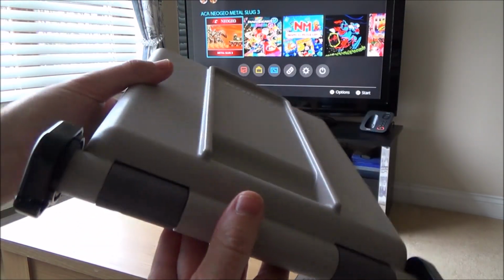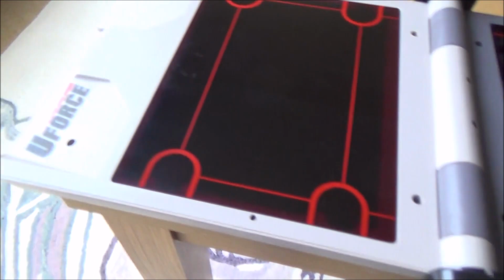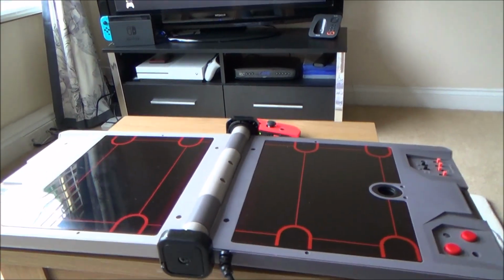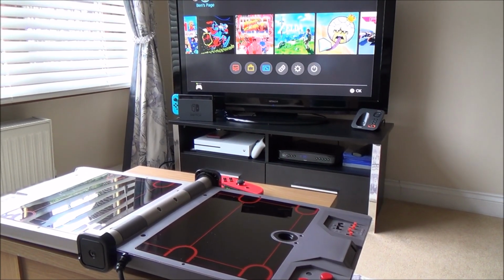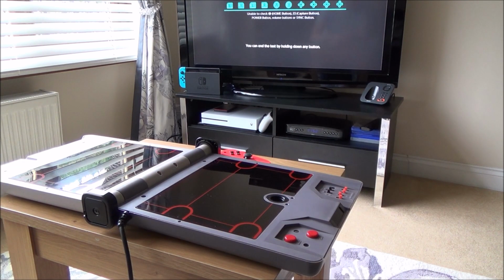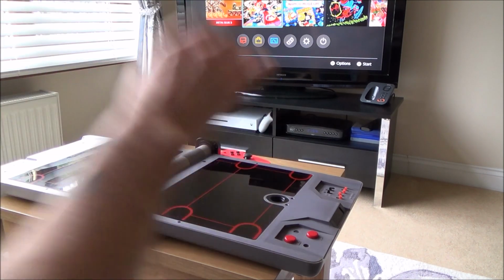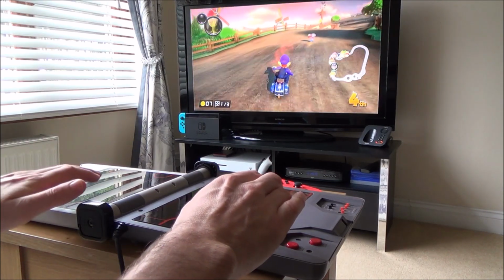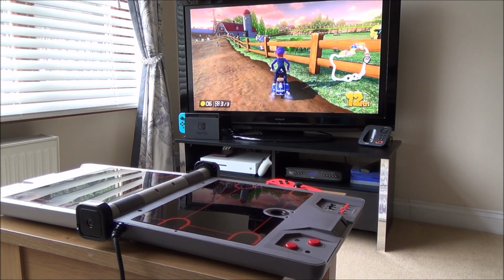The NES U-Force working on the Nintendo Switch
Hi, this video shows the infamous Nintendo Entertainment System UForce working on the Nintendo Switch. The U-Force was released in 1989 and was disliked by many but I think it has potential. Here is the original advertisement 'blurb'.
Introducing U-FORCE, the revolutionary controller for your Nintendo Entertainment System. So hot, no one can touch it. Now you can feel the power without touching a thing. It's U-FORCE from Broderbund - the first and only video game controller that, without touching anything, electronically senses your every move, and reacts. There's nothing to hold, nothing to jump on, nothing to wear, U-FORCE creates a power field that responds to your every command--making you the controller. It's the most amazing accessory in video game history - and it will change the way you play video games forever. It's the challenge of the future. U-FORCE. Now nothing comes between you and the game.

Let me know what you think of it in the comments, was it misunderstood or just rubbish.